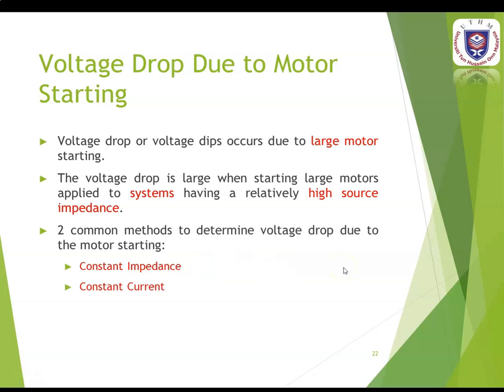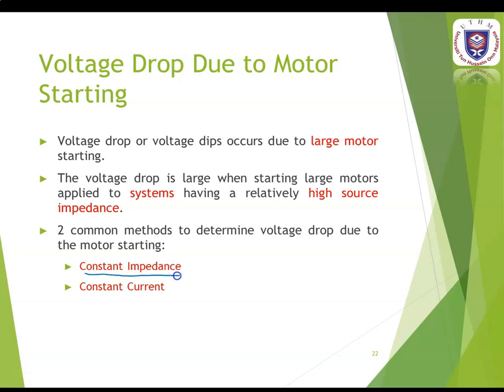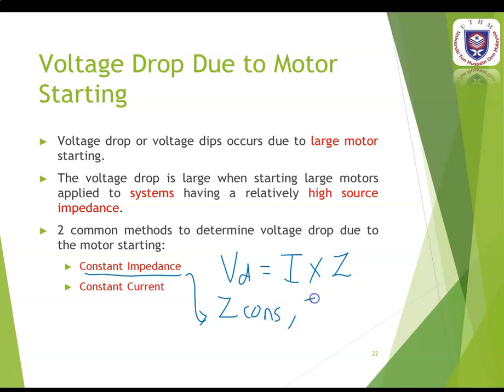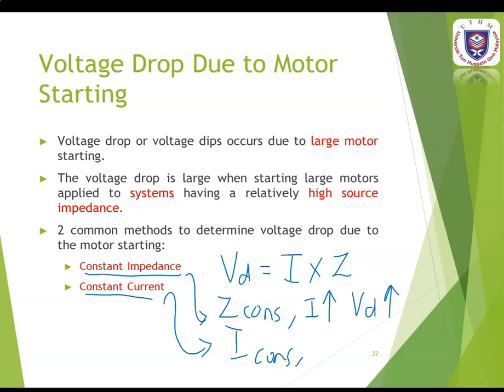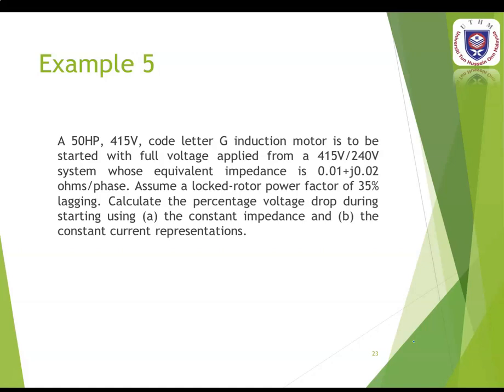Utilisation of Electrical Energy | Chapter 3 | Series 4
BEV 30803
Utilisation of Electrical Energy
Chapter 3: Voltage Drop and Short Circuit Analysis